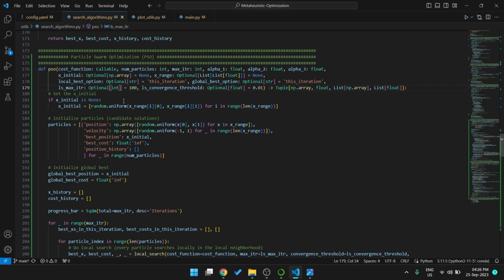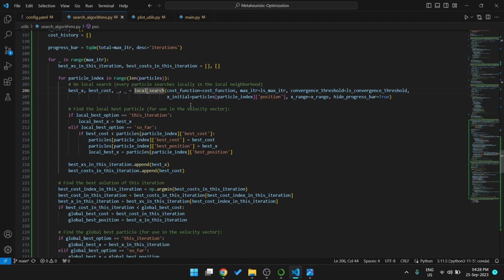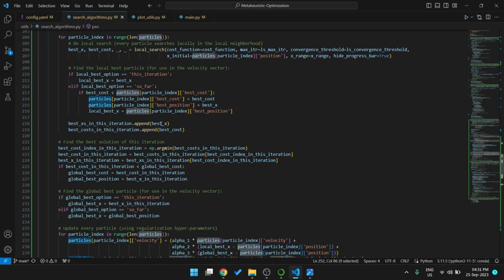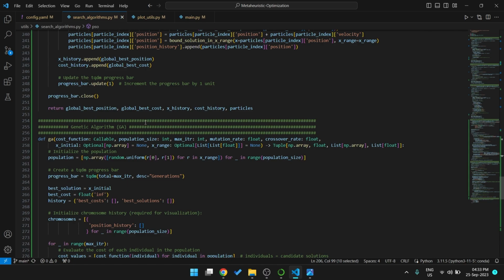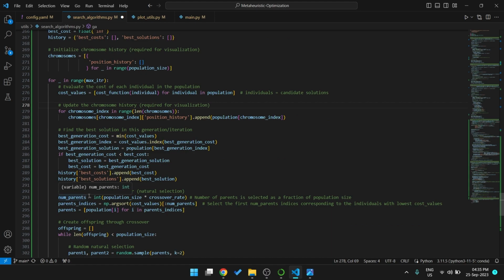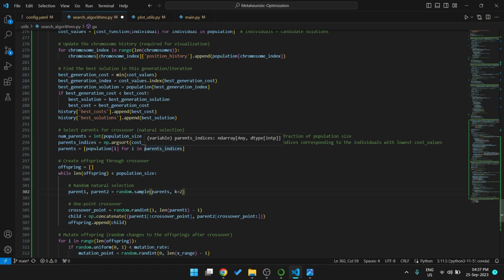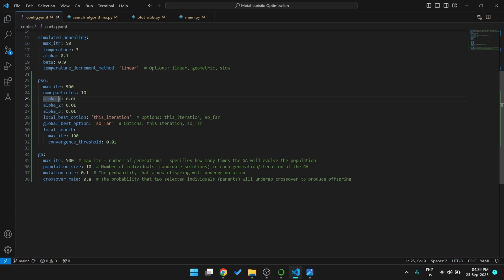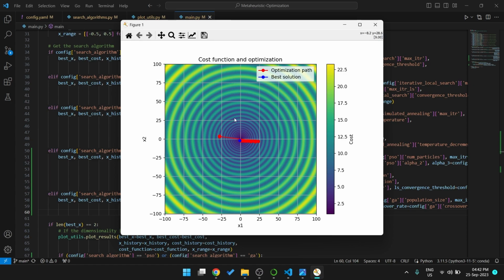Adaptive & Coop. Algo., F23(T3): Python Code for Particle Swarm Optimization and Genetic Algorithm